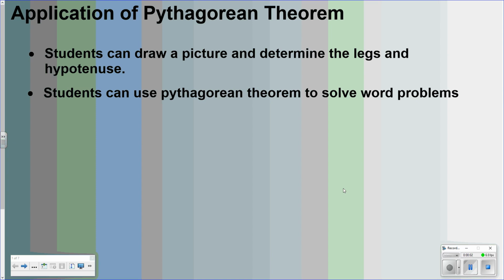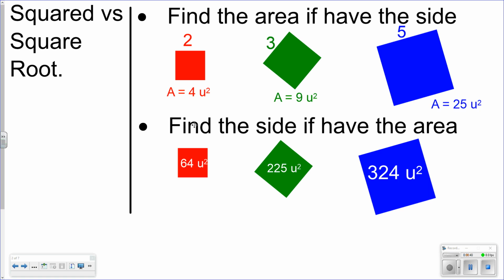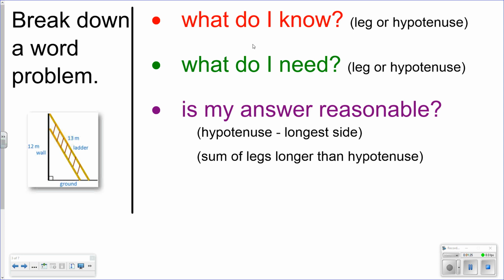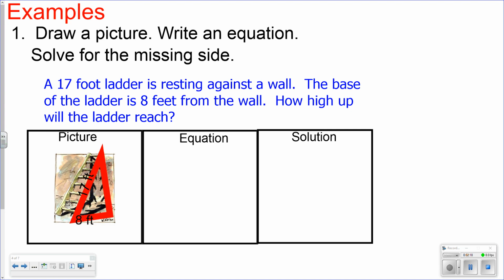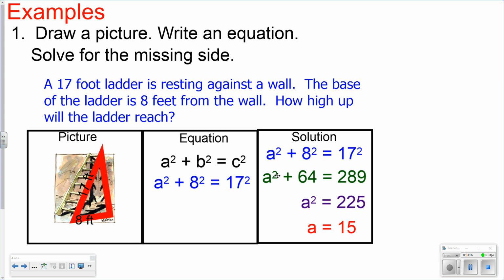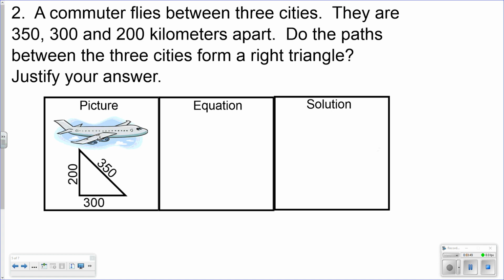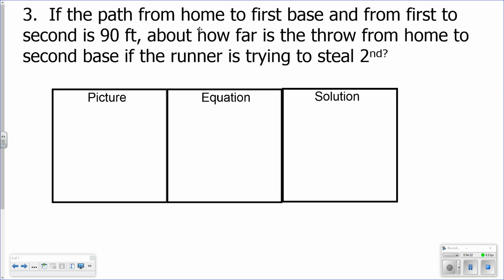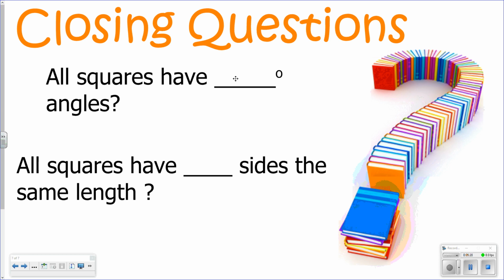1.8 Application Pythagorean Theorem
Real Numbers
Pythagorean Theorem
Use pythagorean theorem to solve word problems